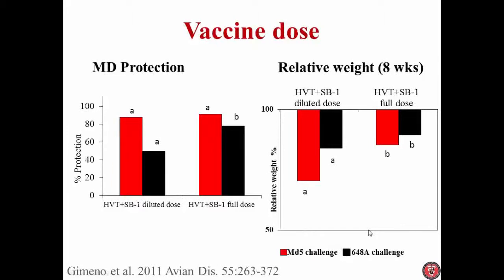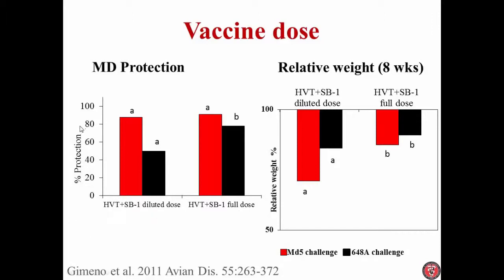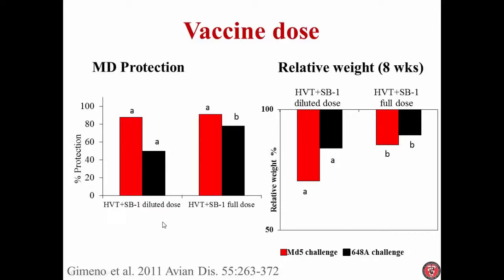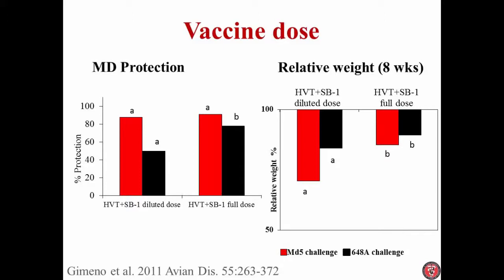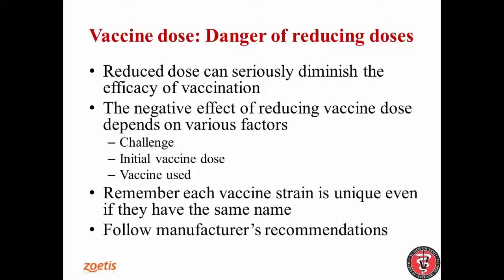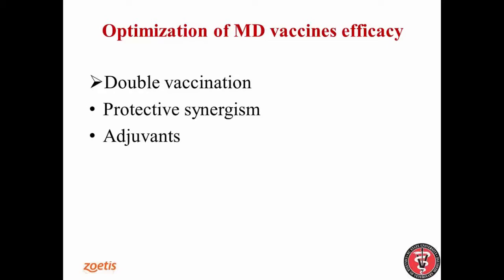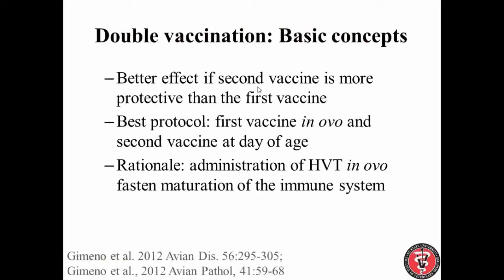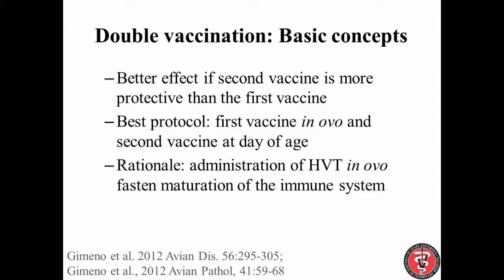Learn how to manage Marek’s disease for your most valued birds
Marek's disease is one of the most important poultry diseases that has a significant economic impact in poultry operations, with losses exceeding $1 billion annually. .